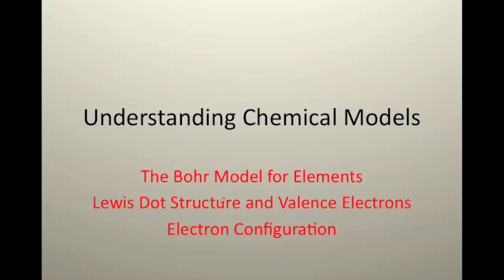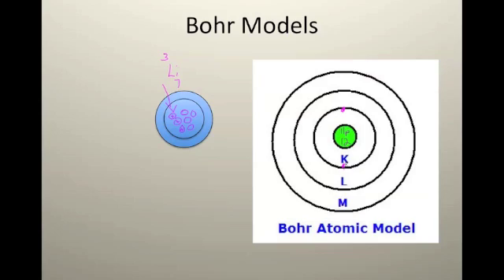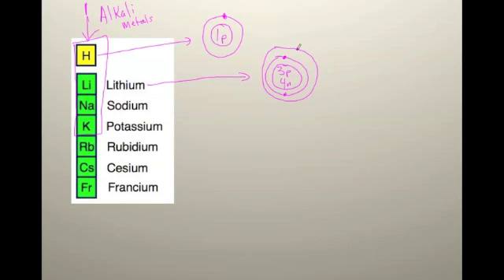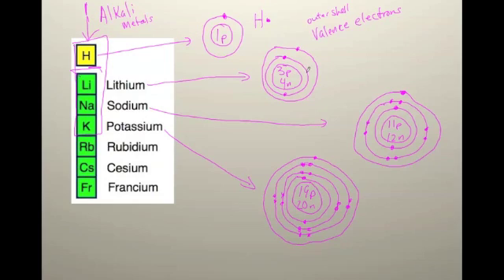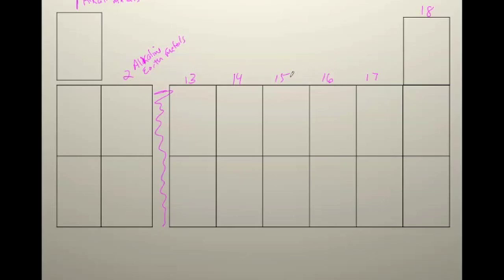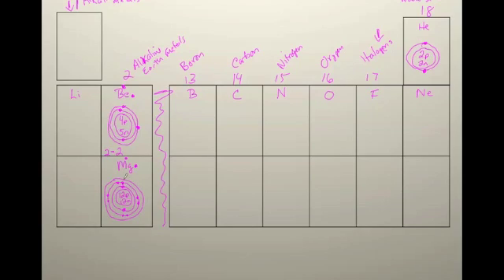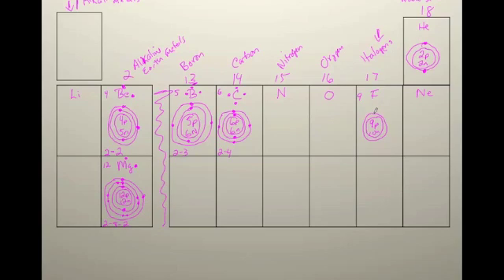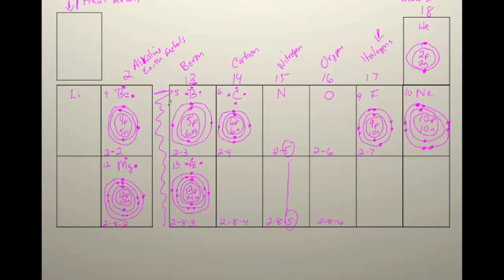Task List #5 - Bohr Model and Lewis Dot Diagrams